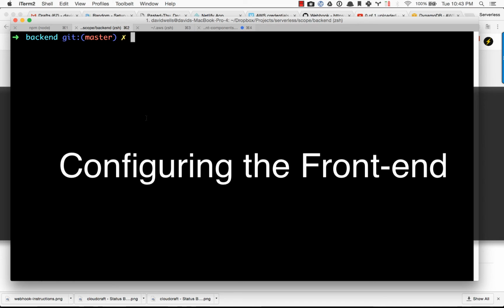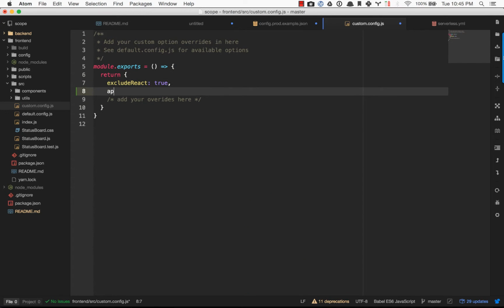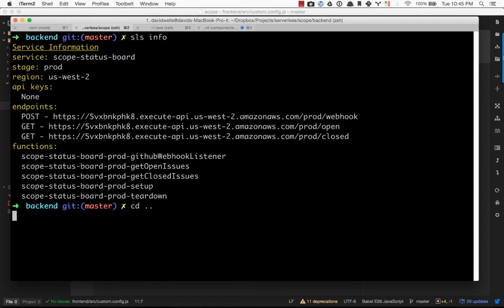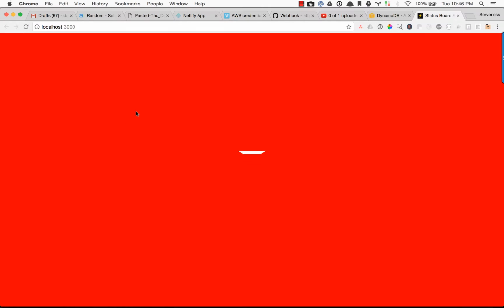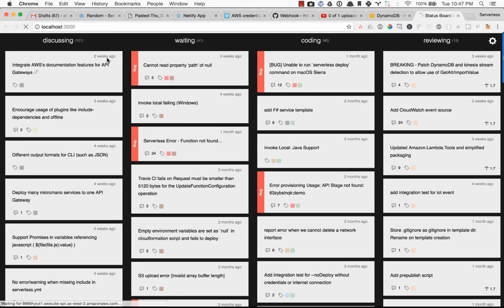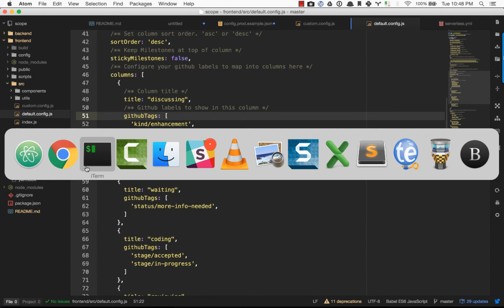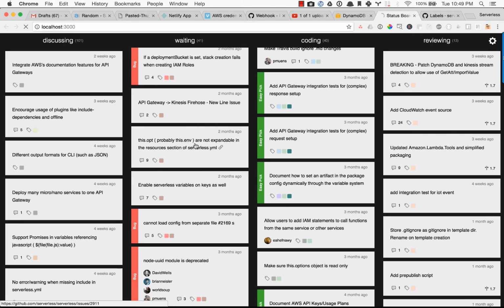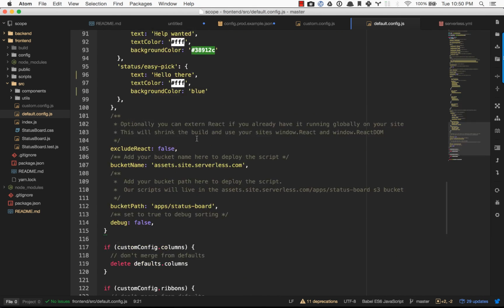Configuring the front-end application